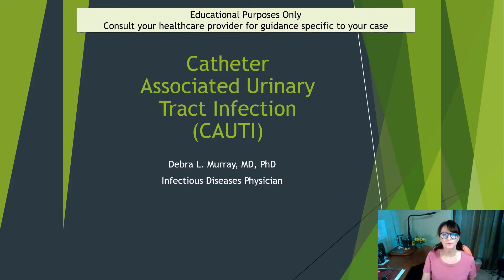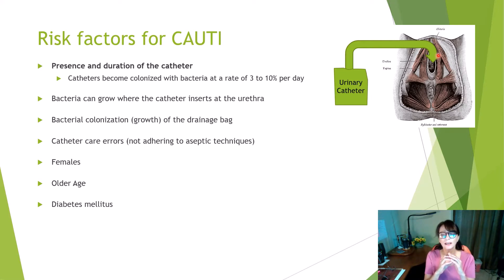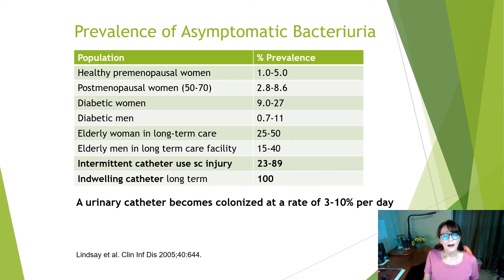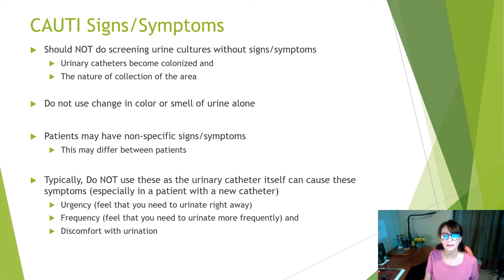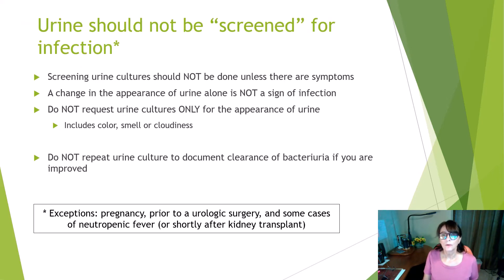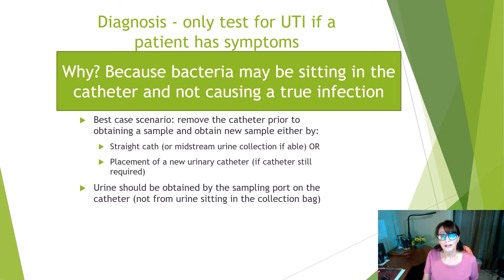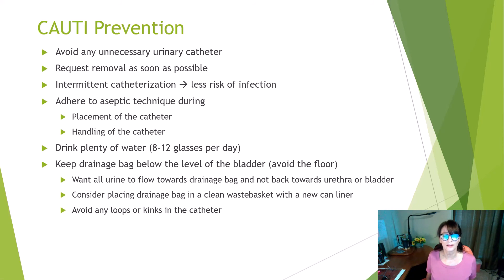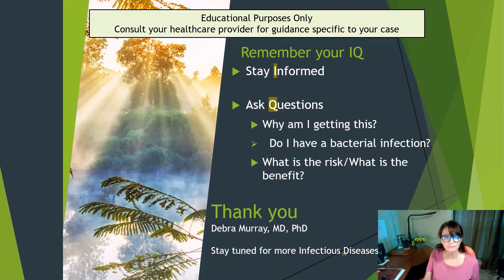CAUTI- How to STOP your catheter-associated UTIs (urinary tract infections)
This is a brief review of catheter-associated urinary tract infections (CAUTI). You will learn why urinary catheters have an increased risk of infection. We’ll discuss how symptoms may be different. We will again address asymptomatic bacteriuria (bacteria in the urine without symptoms) and how that relates to the diagnosis and treatment.

Continued antibiotic use can lead to multidrug antibiotic-resistant organisms and difficult to treat infections. You want to avoid any unnecessary cultures of the urine and thus avoid unnecessary antibiotics. For more education on this please refer